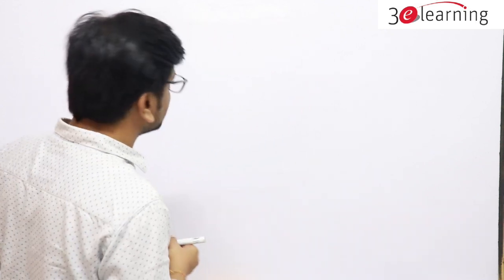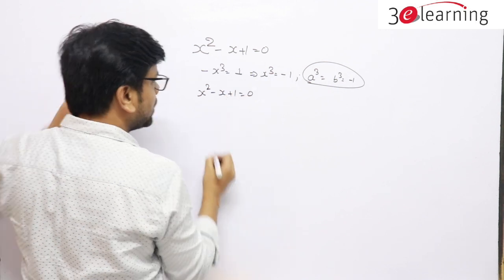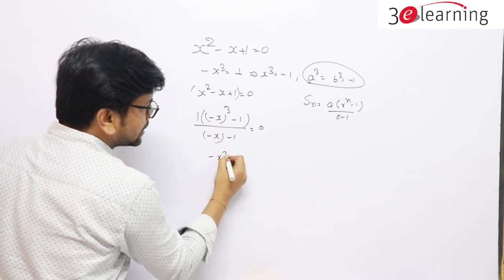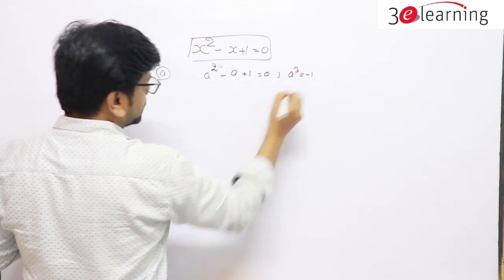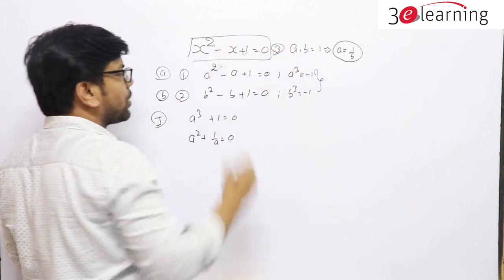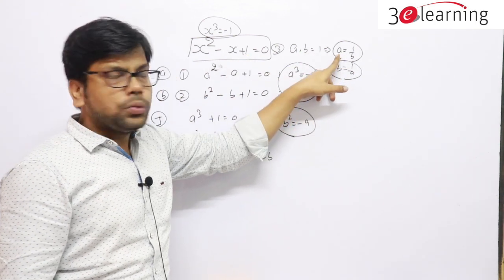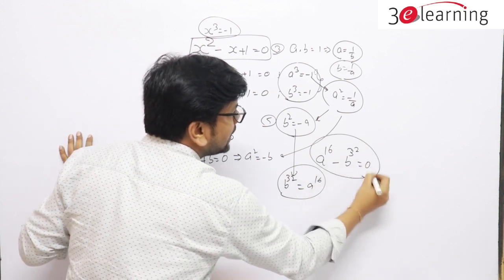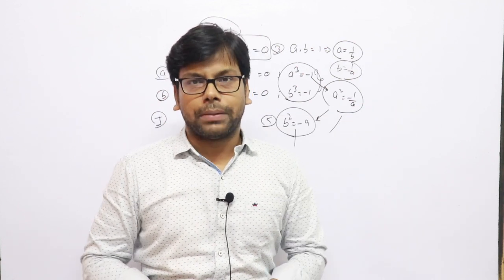A MUST DO CONDITIONAL ALGEBRA : WITH ALL OUTCOMES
YOUR QUESTION MY SOLUTION Algebra - Gaurav Mitra
 If a and b are roots of 𝑥^2– 𝑥 + 1 =0 then find the value of 𝑎^16– 𝑏^32

BEST CONCEPTS FOR REVISION: PLAYLIST ARE :

1. MBE - Must Before Exam

3. QUANTaBILITY + Question A Day